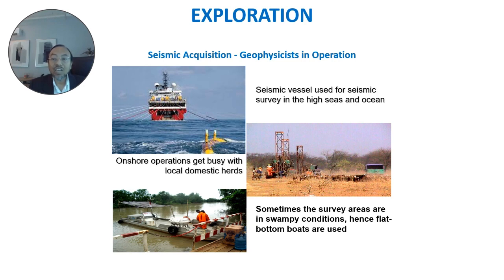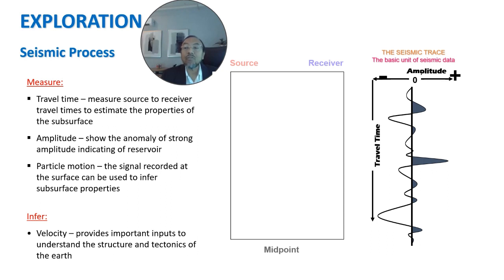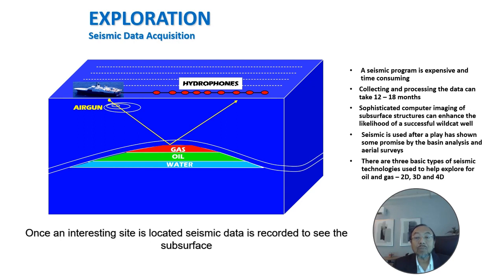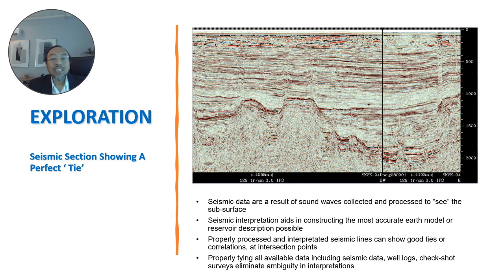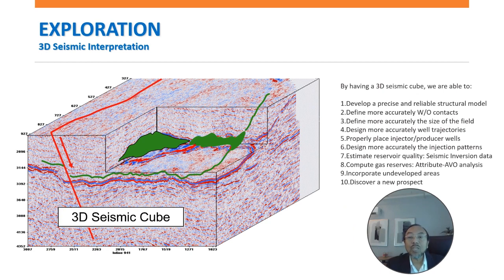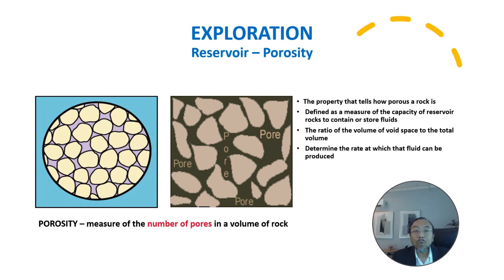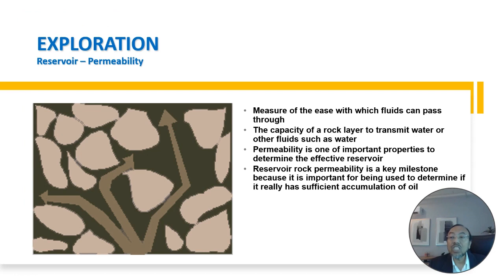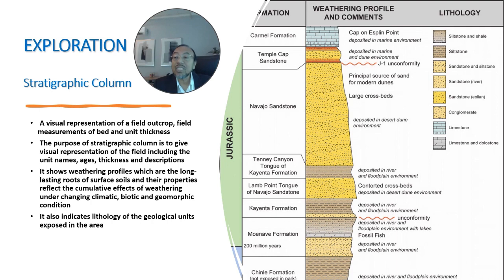Oil & Gas Basic E&P Training Module 1 Part 5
Continuation of Oil & Gas Basic E&P Training Module 1 Part 5